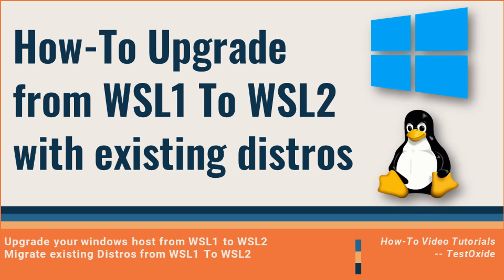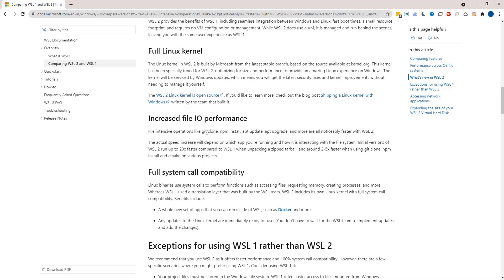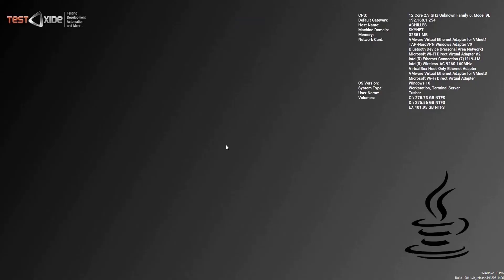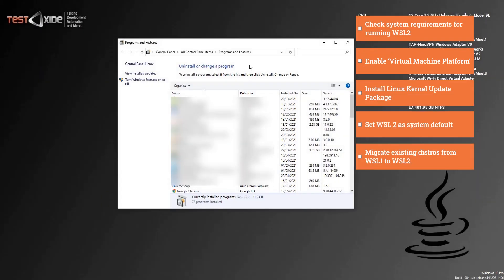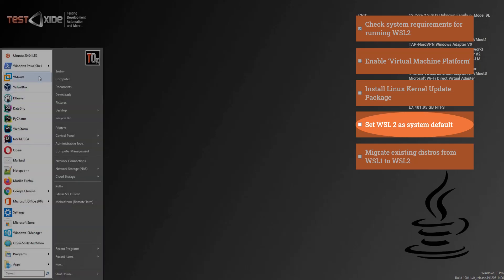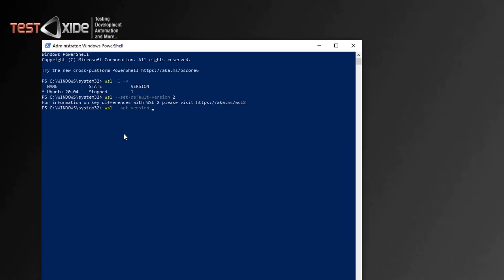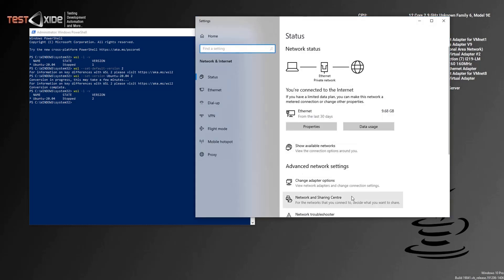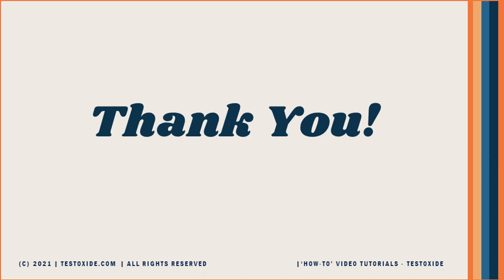How to Upgrade from WSL1 To WSL2 with existing distros (in 5 min)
📋 📜 Platform / Techstack 📜 📋
✔️ Windows 10 - 20H2
✔️ Ubuntu Linux - 20.04LTS
✔️ Windows PowerShell
✔️ Windows Subsystem Linux (WSL1 & WSL2)

🏃 👣 Highlights / Steps 👣 🏃
✔️ WHY WSL2?
✔️ Full Linux Kernel
✔️ More Integration between Windows & Linux
✔️ Faster boot times
✔️ Managed VM (Hyper-V Support)
✔️ Full system call compatibility
✔️ Performance across OS file systems

Step 1: Check system requirements for running WSL2
Step 2: Enable ‘Virtual Machine Platform’
Step 3: Install Linux Kernel Update Package
Step 4: Set WSL 2 as system default
Step 5: Migrate existing distros from WSL1 to WSL2

CAVEAT : WSL2 NETWORK ISSUE
The WSL users have reported 'network' issues after migrating to WSL2. As per some open tickets on Github users seem to loose network connectivity from within the Distros. This could be result of conflict between Hyper-V network adapter (installed as part of WSL2) with other third-party or VPN adapter installed on the windows host.

✔️ Install Ubuntu, Kali on Windows with WSL-2